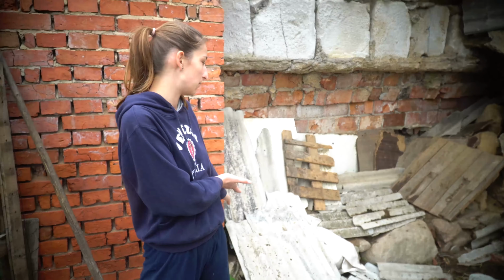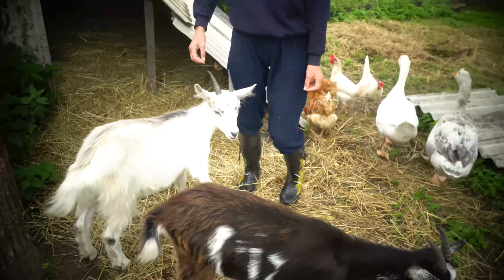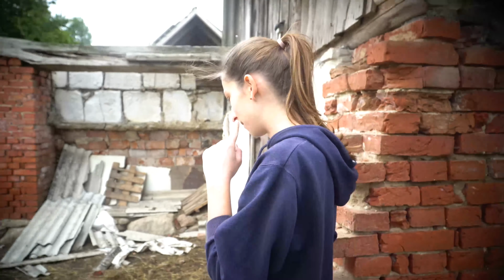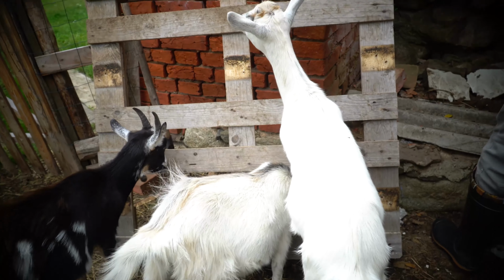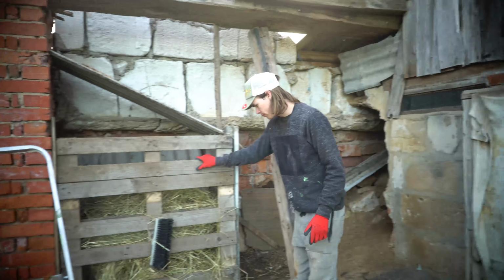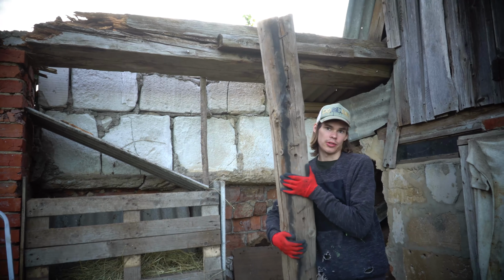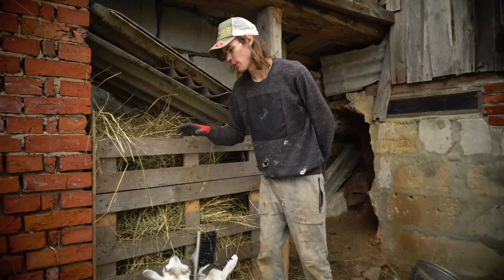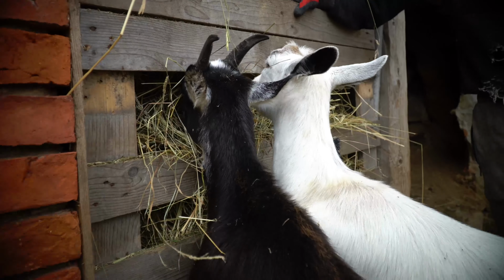DIY Goat Feeder from Pallet wood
Goats are messy so this feeder makes sure they don't walk all over their own food and it also keeps it dry!

3 goats
4 chickens
1 rooster